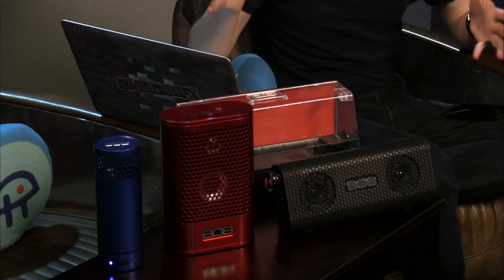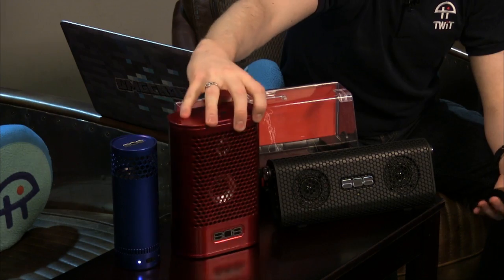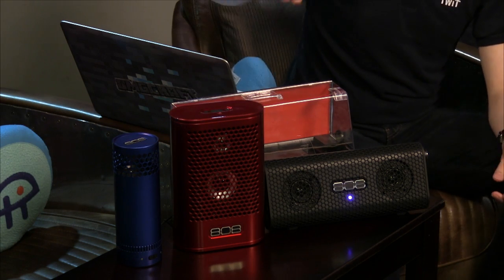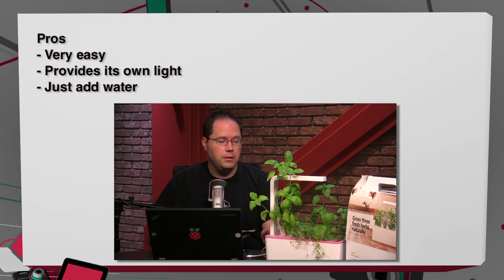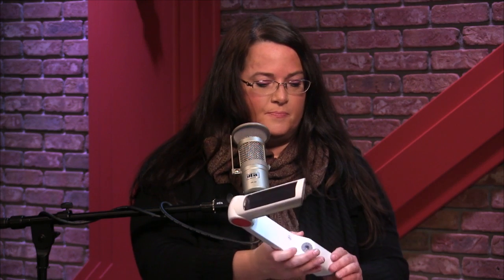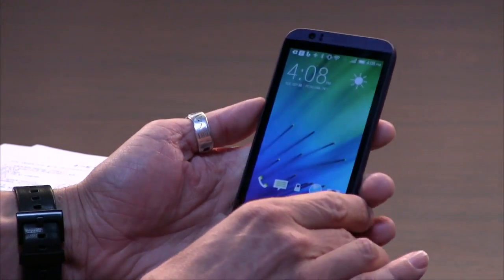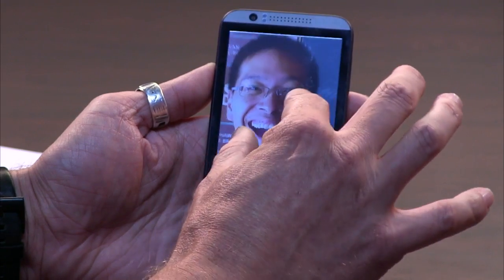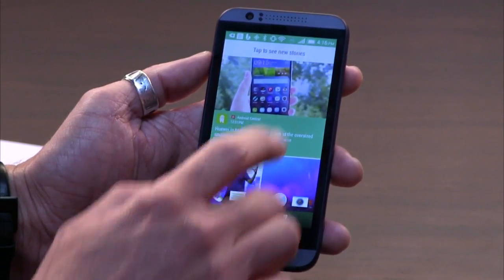Before You Buy 142: HTC Desire 510, Smart Herb Garden, 808 Hex Bluetooth Speakers, and More!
808 Hex XL, TL, and SL Bluetooth Speakers, Click and Grow Smart Herb Garden, Champ Survival LightStick Weather Radio, and the HTC Desire 510.